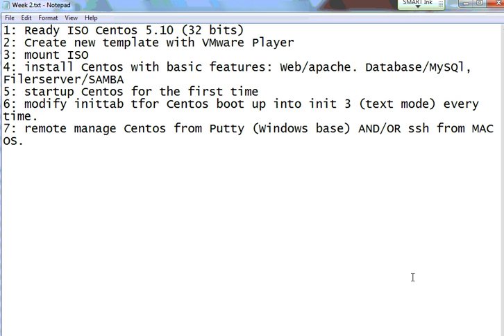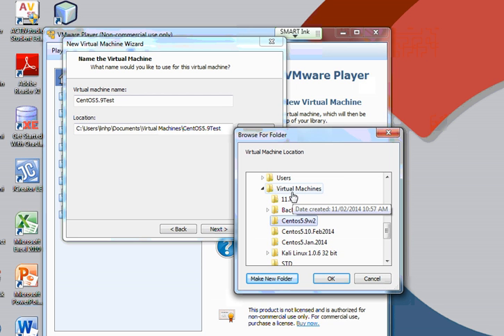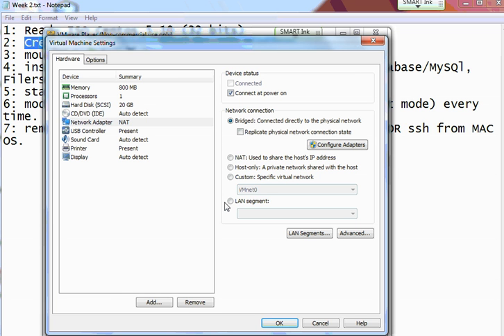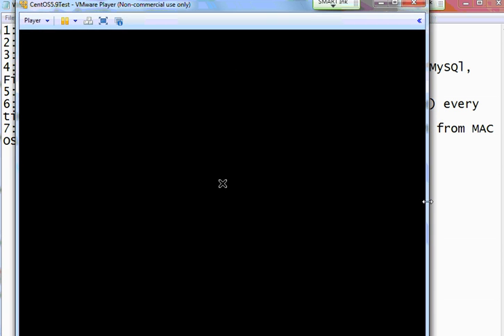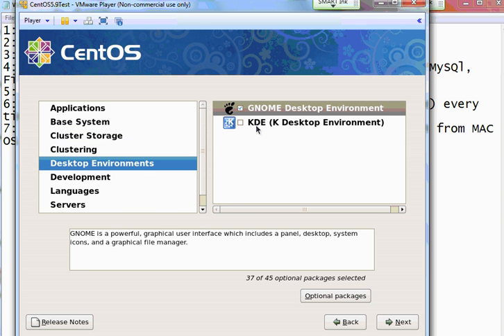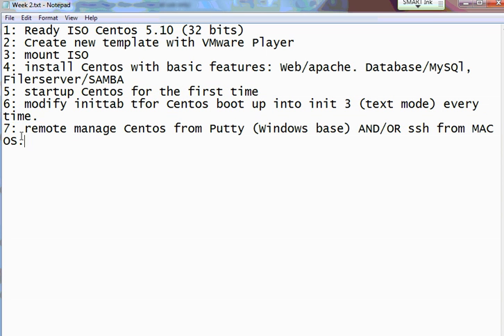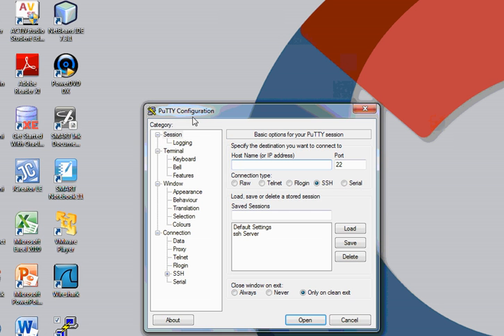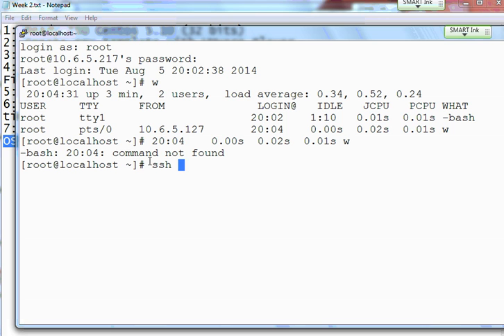Week 2 LinuxCentos 5 9 installation Customise and remote access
Linux Centos 5.9 installation customise and remote access with Putty